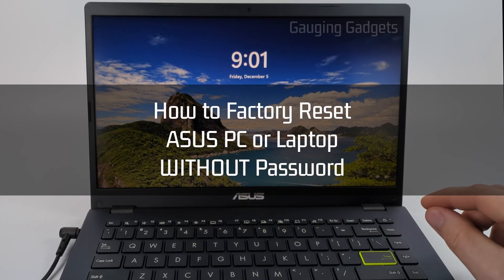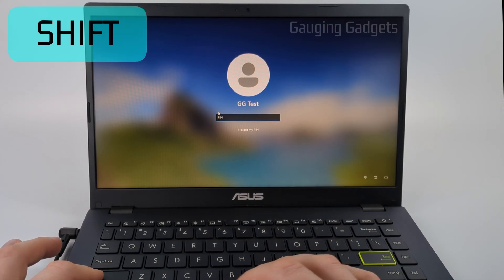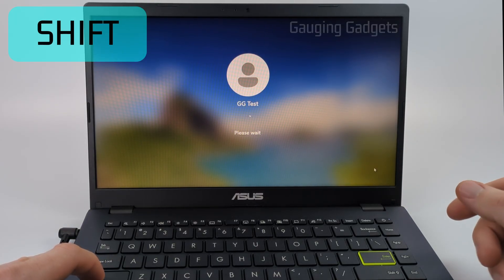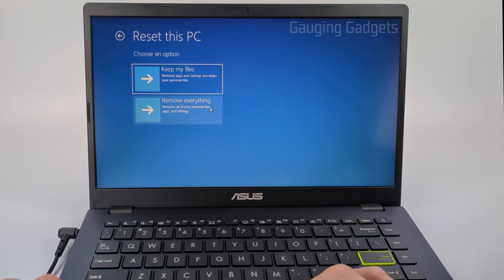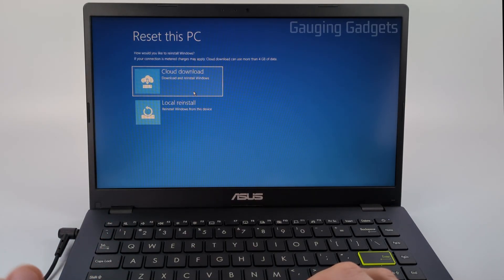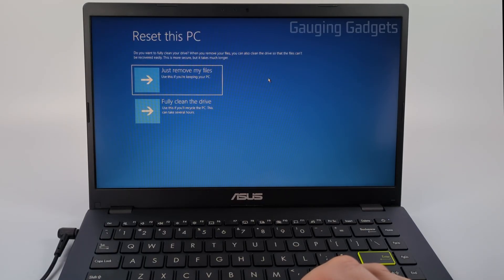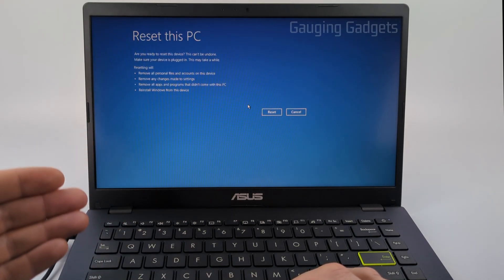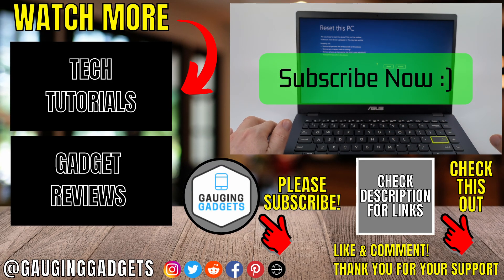How to factory Reset ASUS PC Or Laptop WITHOUT Password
Factory reset your ASUS PC or laptop without a password. In this tutorial, I'll show you how to restore your ASUS computer to factory settings using the built-in recovery partition, working on both Windows 10 and Windows 11. This means you can wipe your device clean and start fresh even if you're locked out or have forgotten your login credentials.